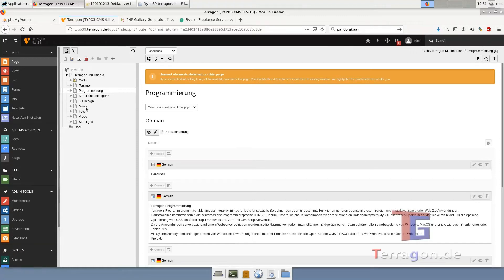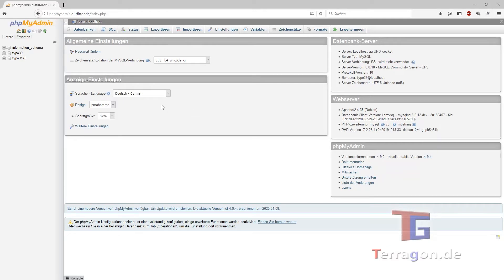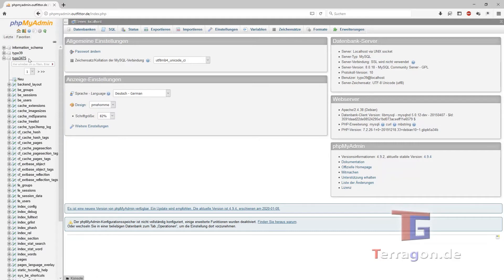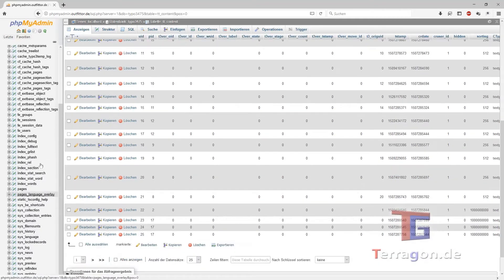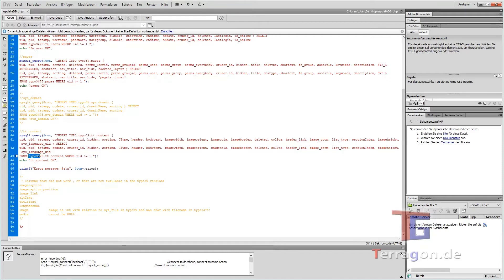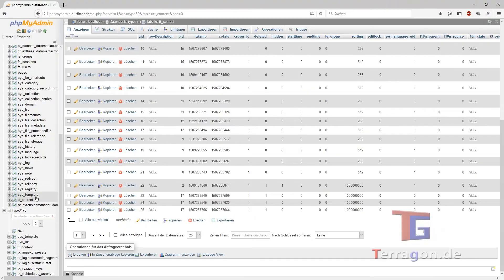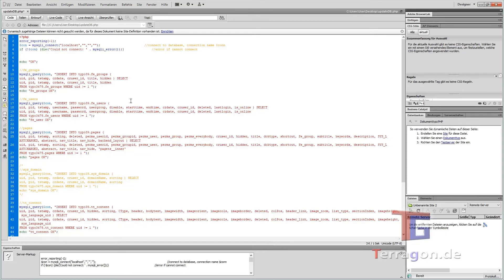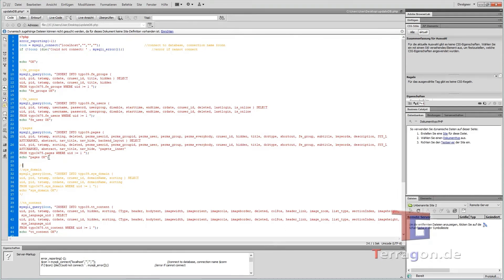Typo3 4.7 to 9.5 Update: Import old database in fresh Installation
In this Video we will transfer the "pages", "tt_content", "fe_users" and "fe_groups" from the old Version 4.7 to the actual version 9.5, by importing these things in a fresh Version 9.5 on another Server with php 7.2, without touching your old and running Version 4.7 on the old Server!

Attention: You need basic knowledge of mysql and/or phpmyadmin to use this!